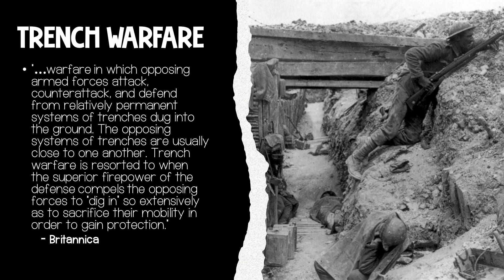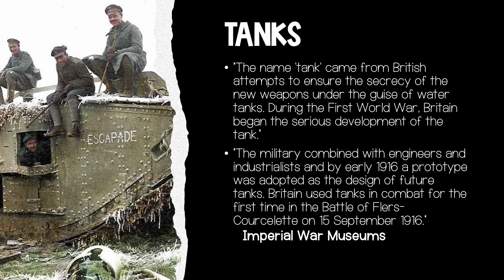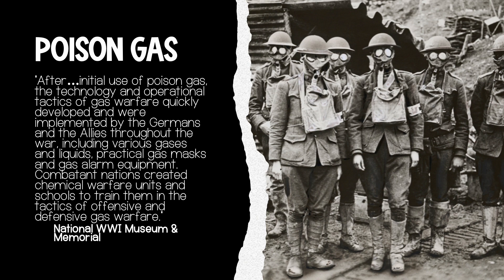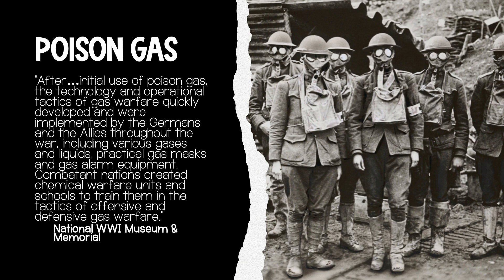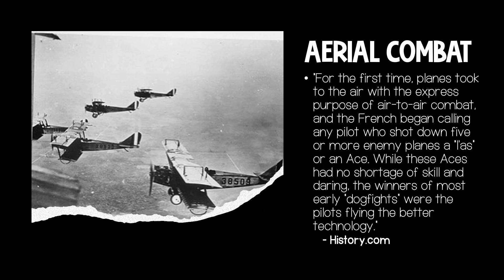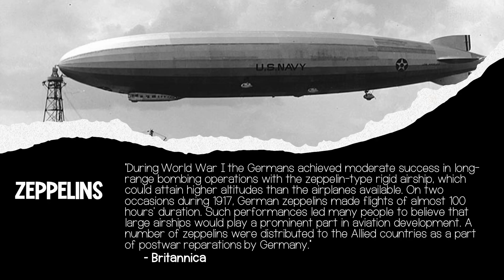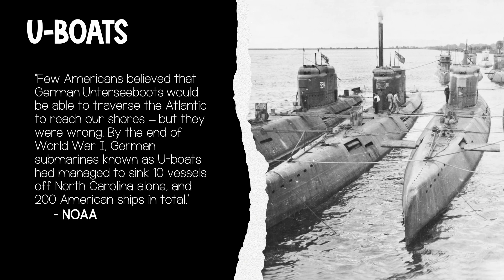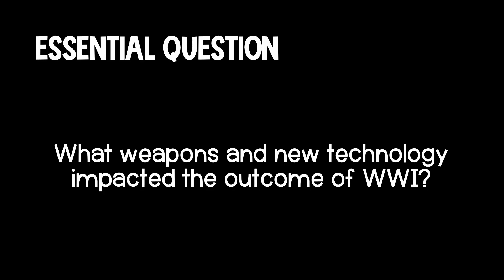WWI Part III: Trench Warfare & New Weapons Technology